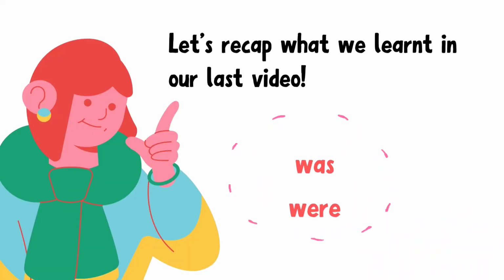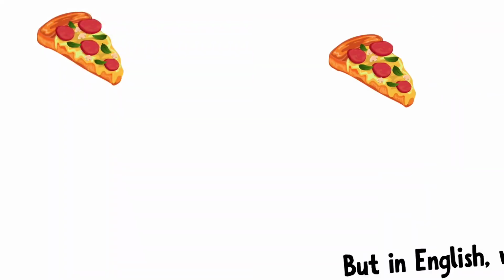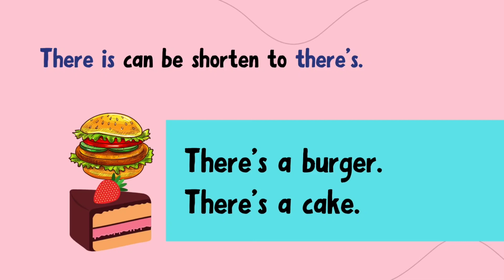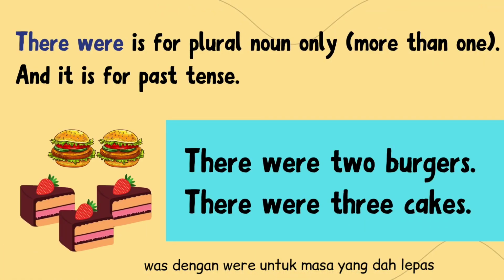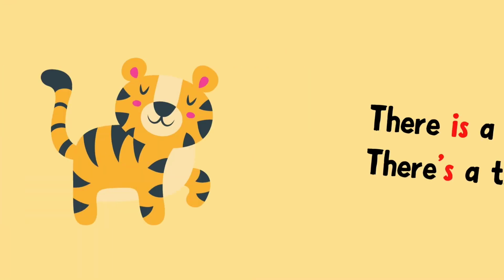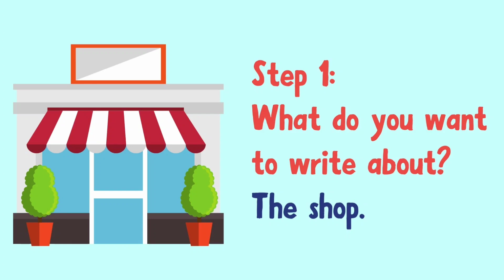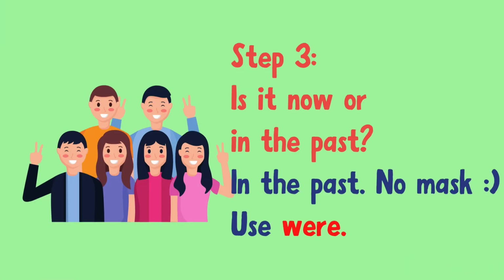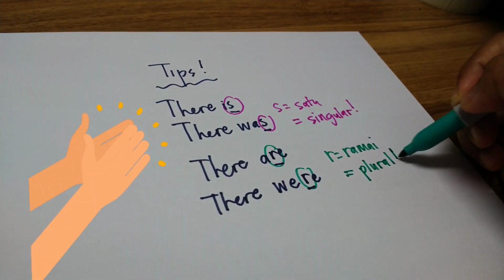How To Use There Is, There Are, There Was and There Were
template by Canva
edited in Inshot